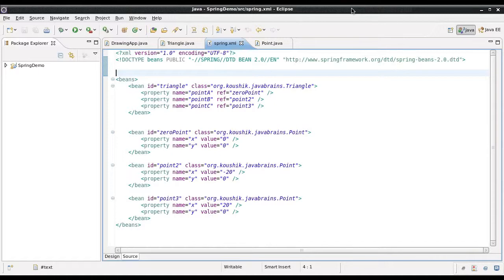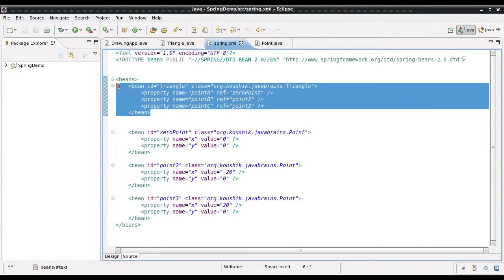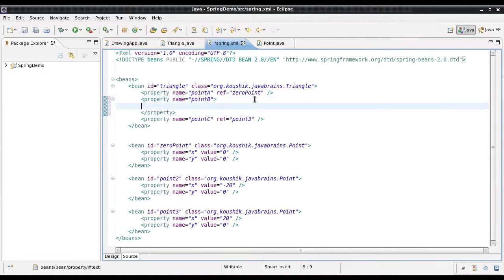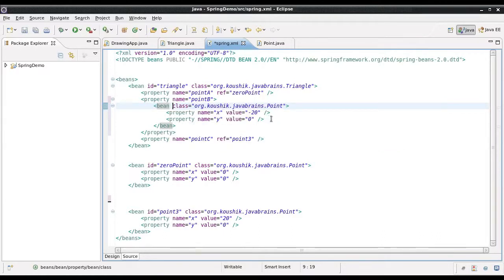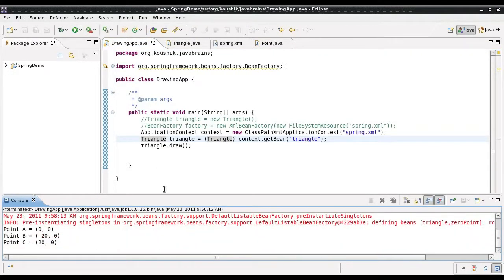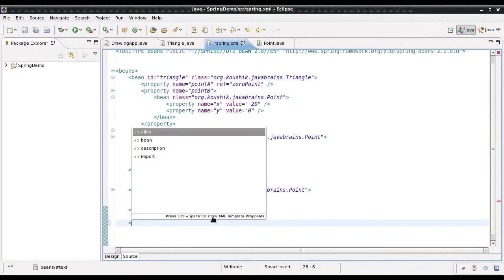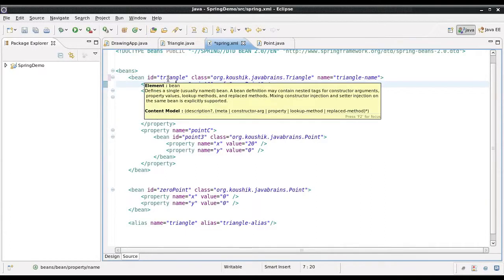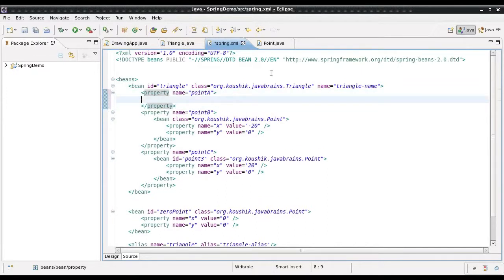Spring Tutorial 08 Inner Beans, Aliases and idref